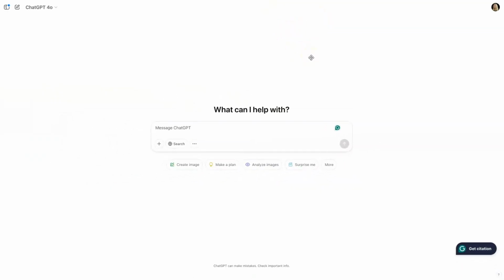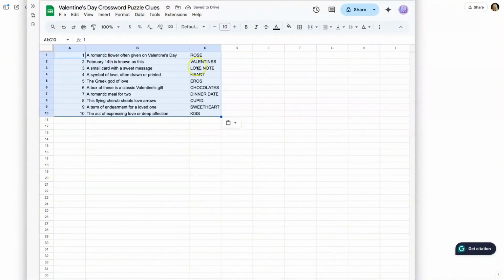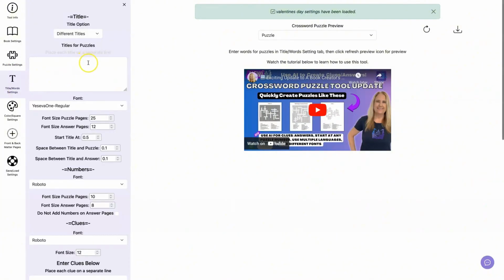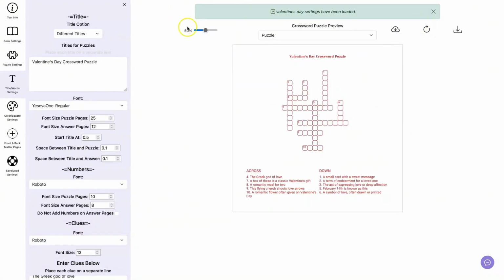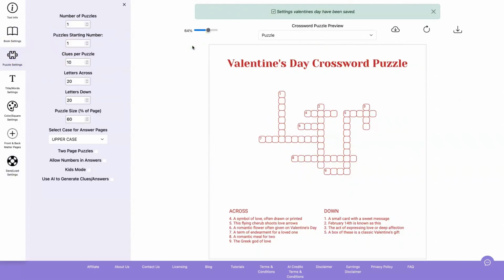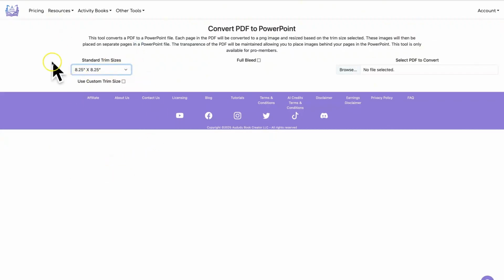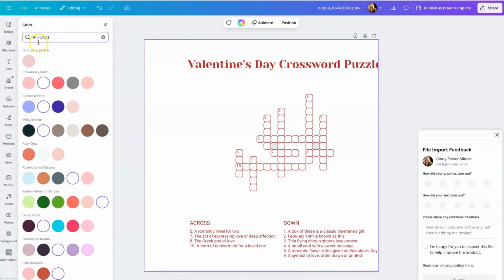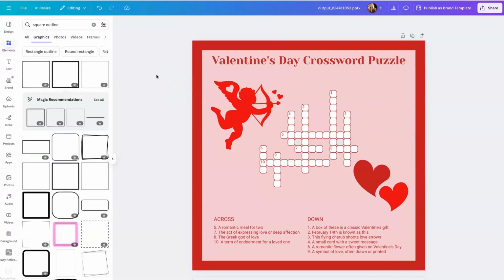Quickly Create a Valentine’s-Themed Crossword Puzzle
Want to create a fun and festive Valentine’s Day crossword puzzle? In this step-by-step tutorial, I’ll show you how to generate themed crossword clues using ChatGPT, build a custom crossword puzzle using A Book Creator’s Crossword Puzzle Tool, and then take it into Canva to add beautiful Valentine’s-themed graphics!

💡 In this video, you’ll learn:
✅ How to use ChatGPT to generate Valentine’s Day-themed crossword clues
✅ How to create a custom crossword puzzle with A Book Creator’s easy-to-use Crossword Puzzle Tool
✅ How to import your puzzle into Canva and enhance it with festive graphics, colors, and design elements

🎨 Whether you're making a printable puzzle for classrooms, a fun activity for your Valentine’s Day party, or adding puzzles to a low-content book, this tutorial will help you create something amazing in just a few steps!

ChatGPT Prompt:
I am creating a Valentine's Day crossword puzzle. I need 10 clues/answer pairs.  Put them in a table with the first column the number, the second column the clue, and the third column the answer.